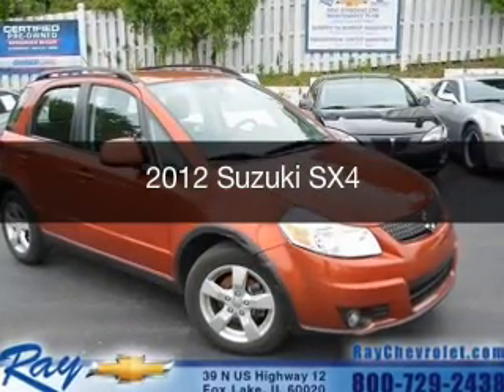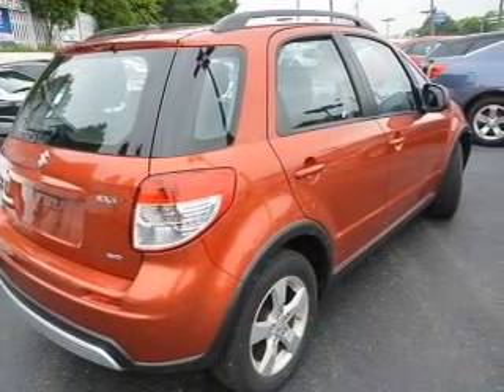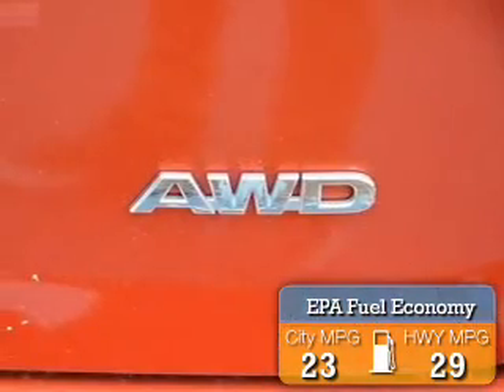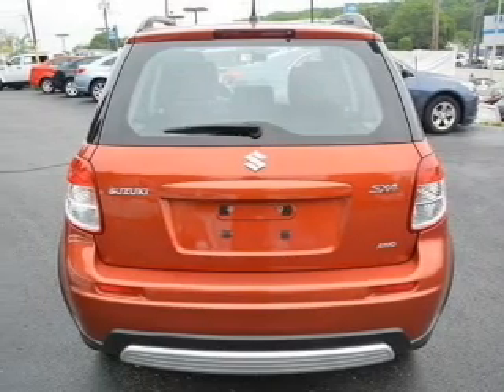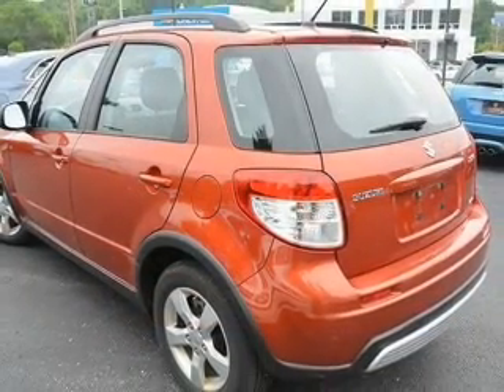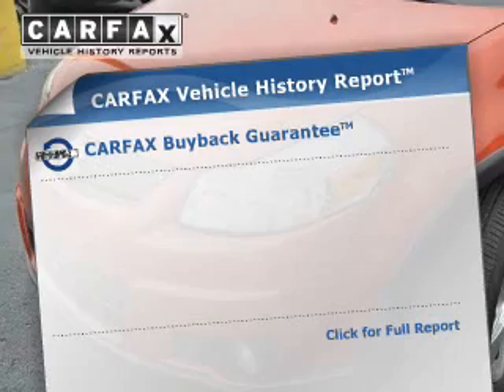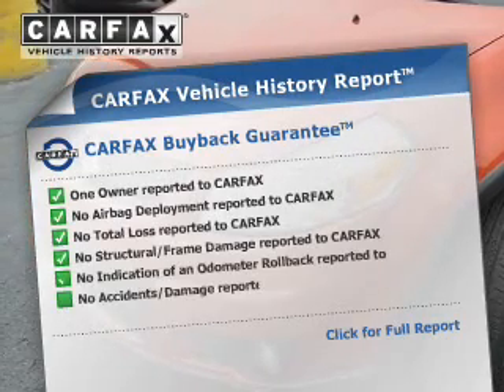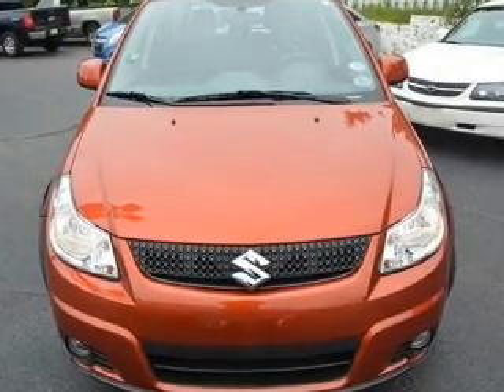2012 Suzuki SX4 - Fox Lake IL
Ray Chevrolet

Year: 2012
Make: Suzuki
Model: SX4
Trim:
Engine: 2.0 liter inline 4 cylinder 16 valve
Transmission: Automatic CVT
Color: Sunlight Copper Metallic
Mileage: 10269

Address:
39 N Route 12
Fox Lake, IL 60020